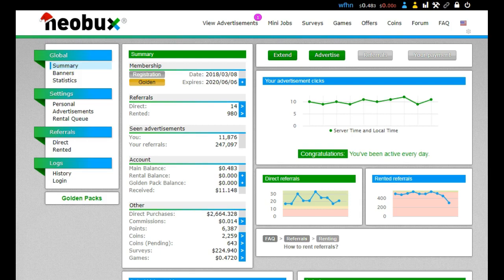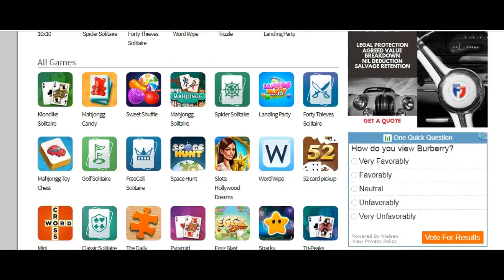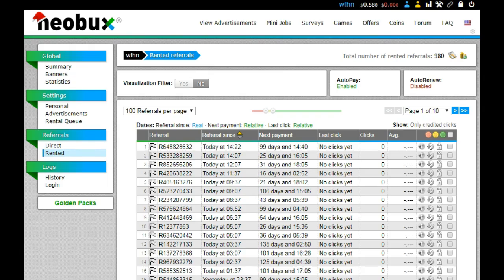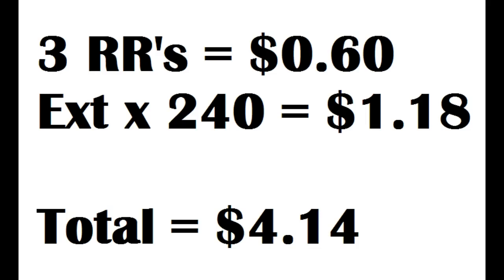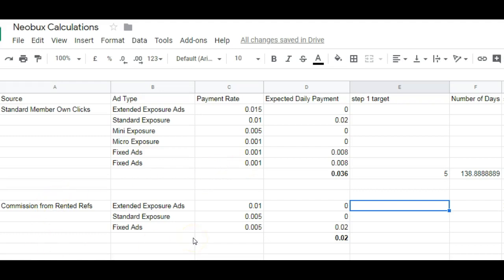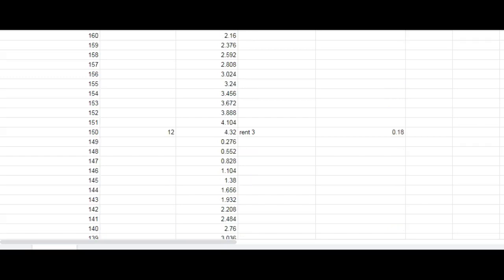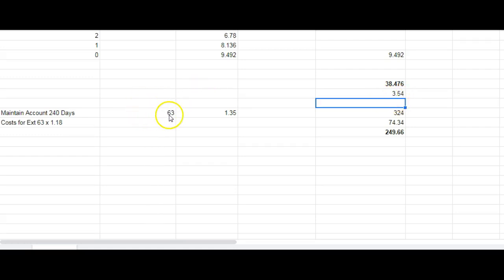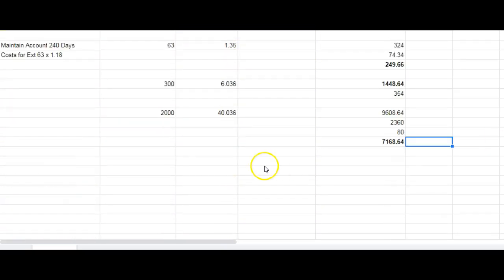How to Create a Profitable Neobux Account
This video shows how to use the site called Neobux in a profitable way.

Please note I do receive a small commission if you use my link to join some of the sites above, at no cost to you, so thanks in advance if you do use it.

Best Wishes,

Ellie xx